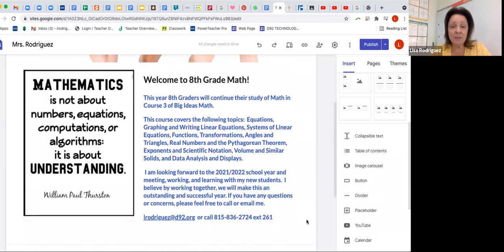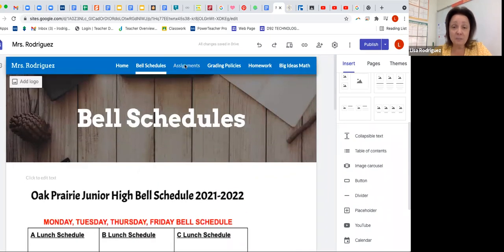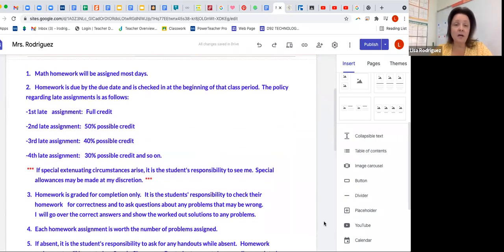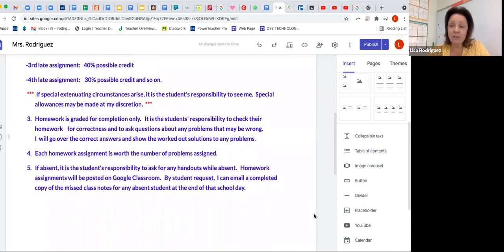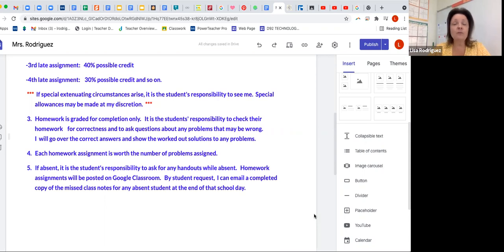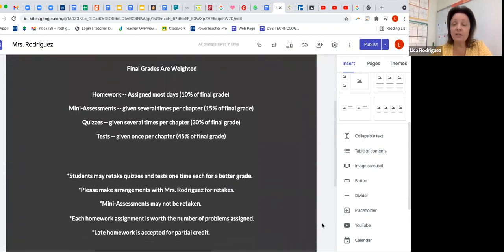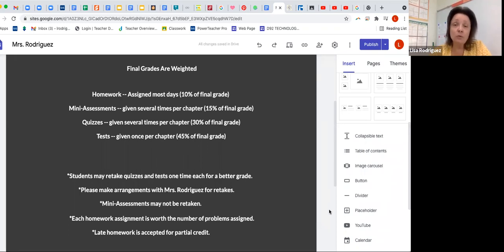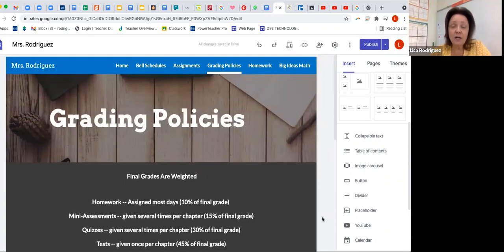Mr. Carlson Open House